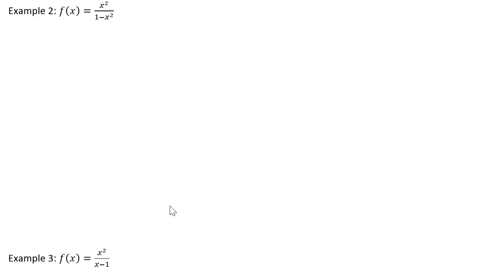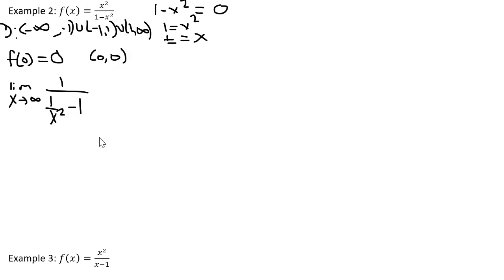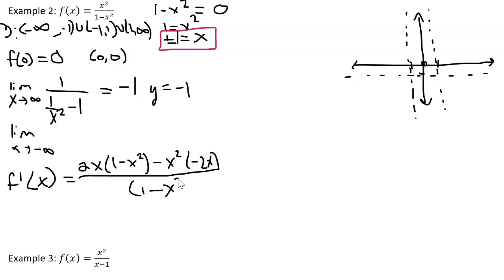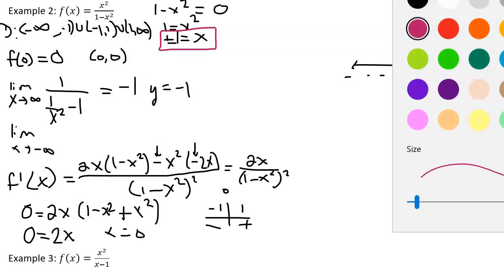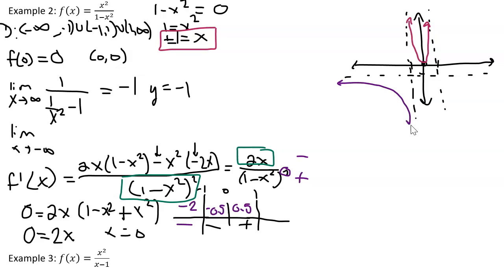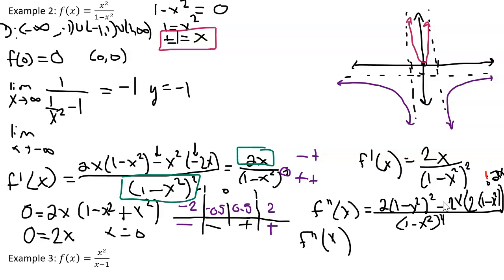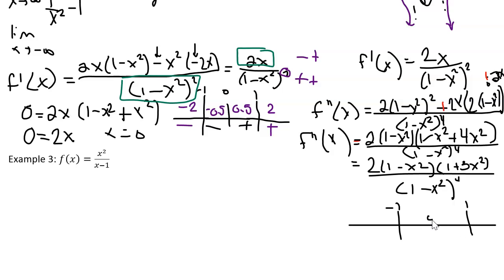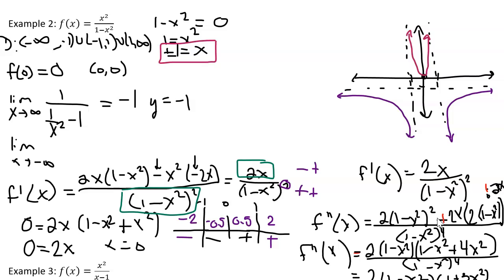MAT 220 Limits at Infinity Part 4